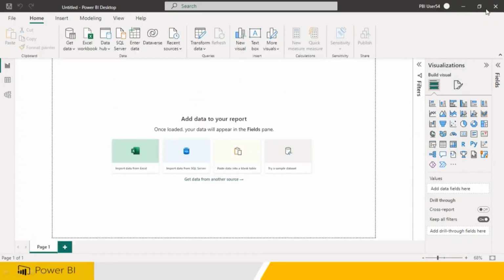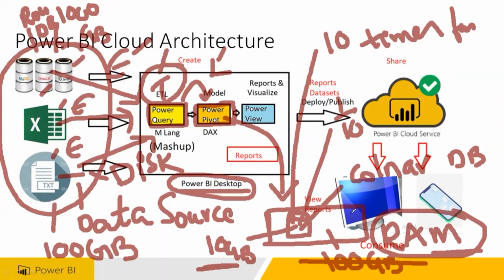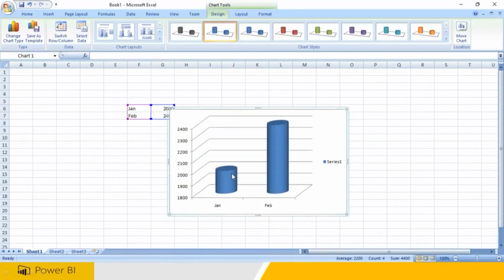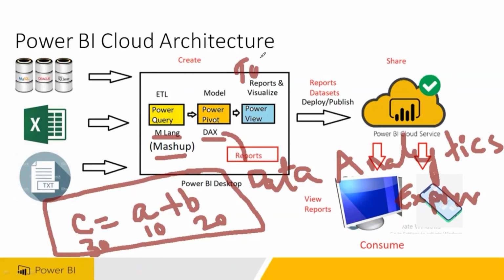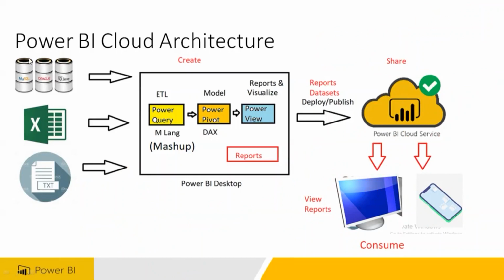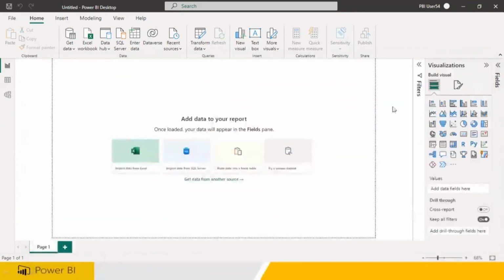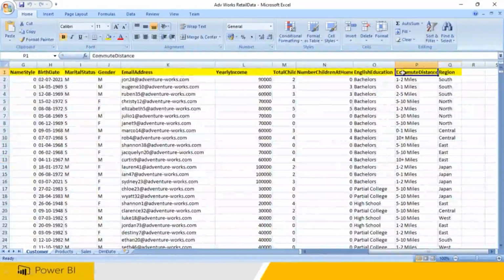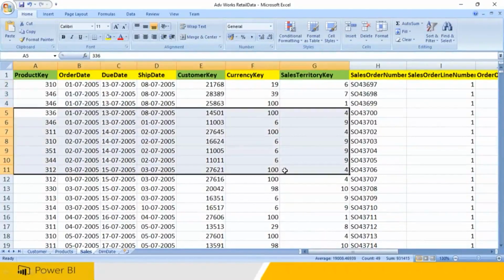02 Power Query Intro to PBI Desktop Part2 Bhaskar Jogi School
02 Power Query   Intro to PBI Desktop Part2 Bhaskar Jogi School